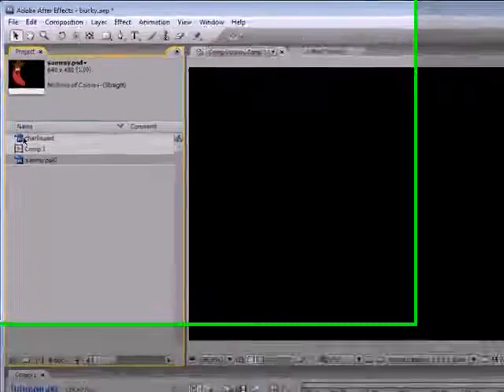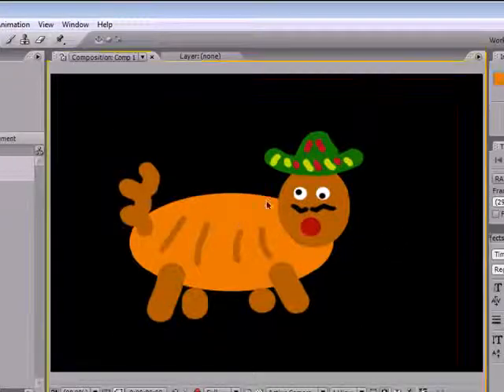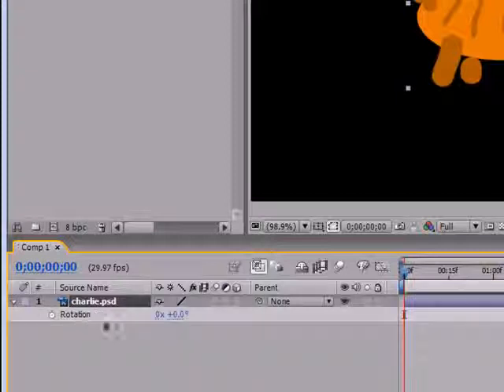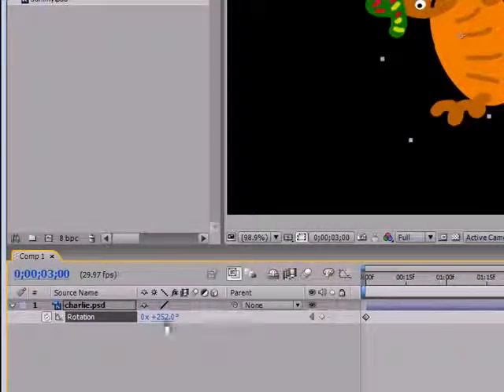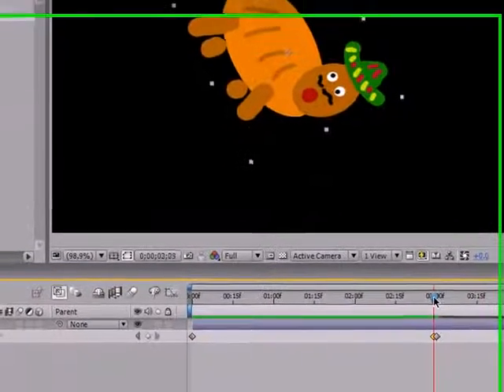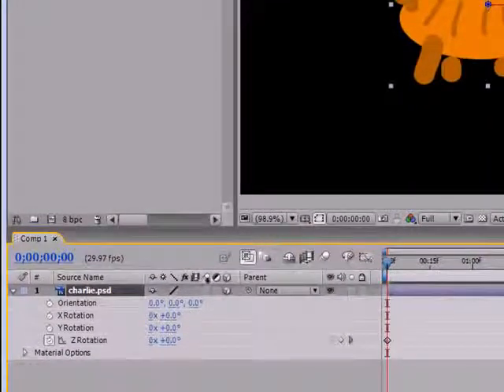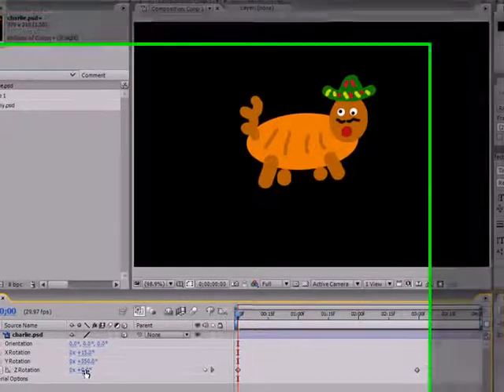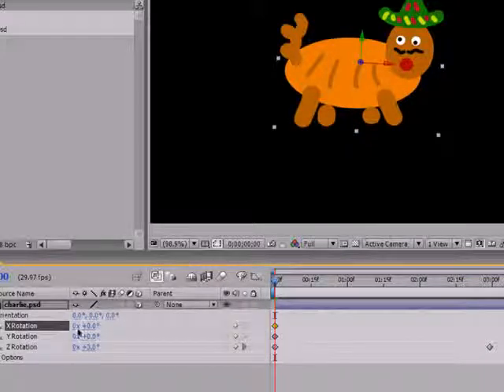after effects tutorial 8 animating rotation | The New Bostoon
More updates